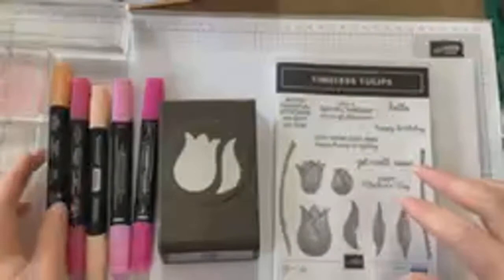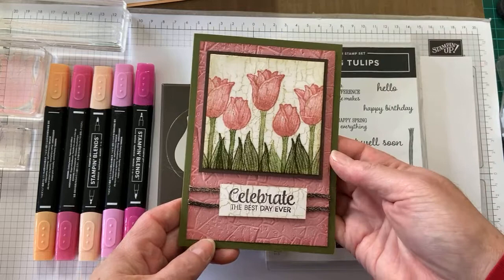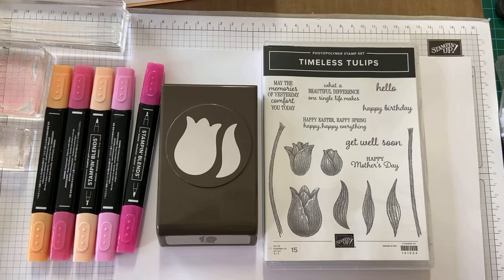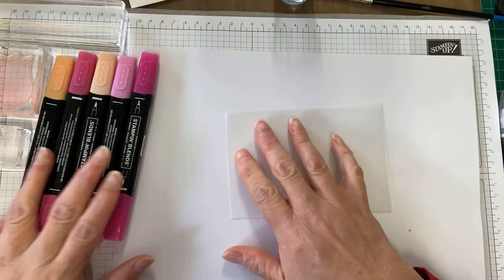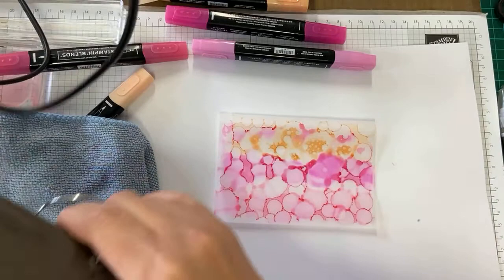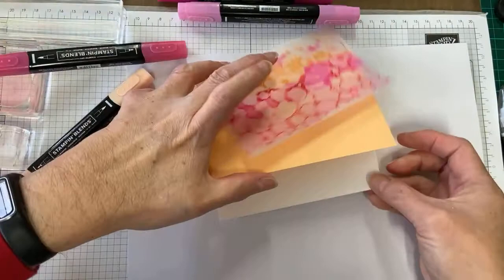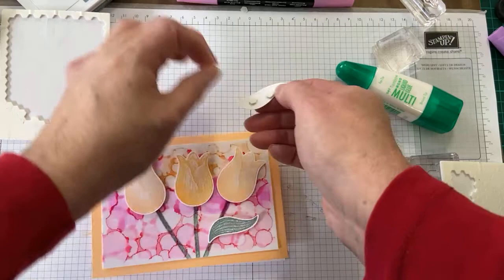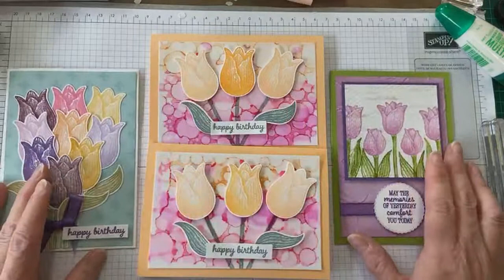Tina Hewett presenting the Timeless Tulips bundle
Live broadcast from the Create Together Stampers launch of Stampin' Up's 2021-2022 Annual Catalogue on 16 May 2021 Create Together Stampers Facebook